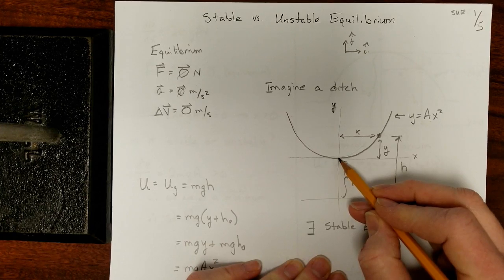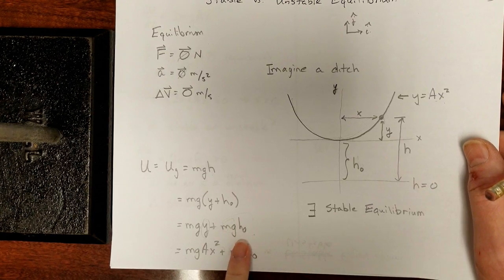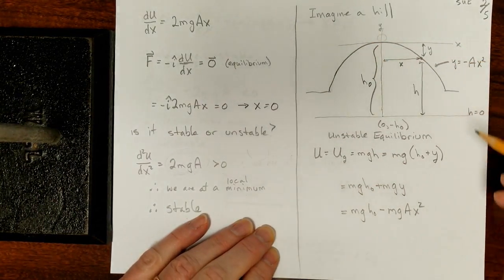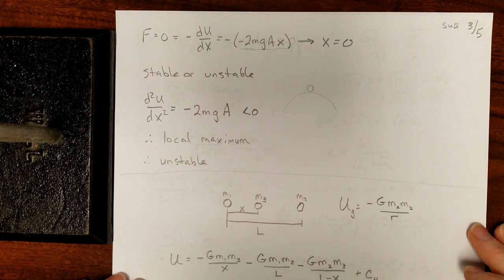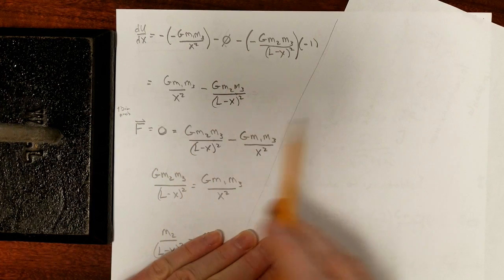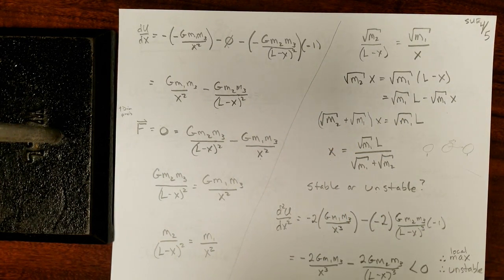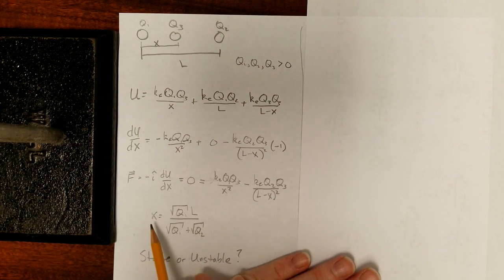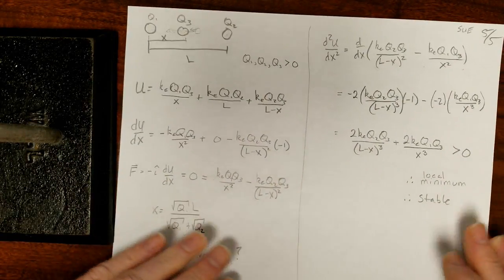Stable and Unstable Equilibrium: Calculus Based